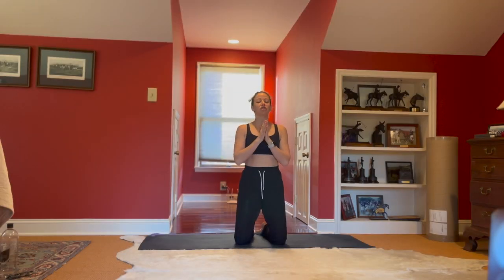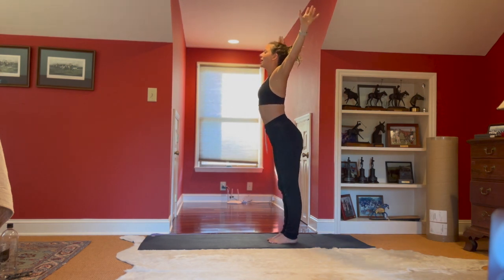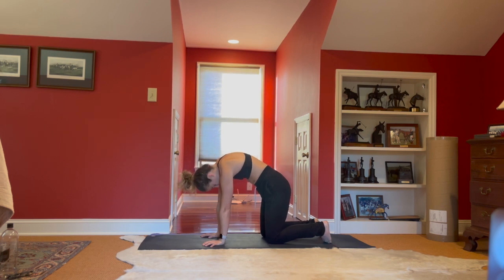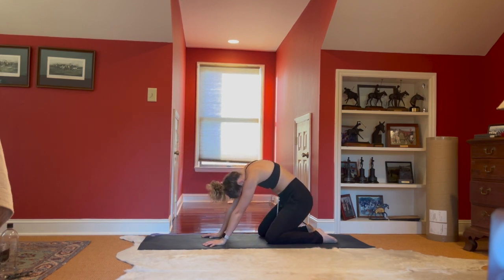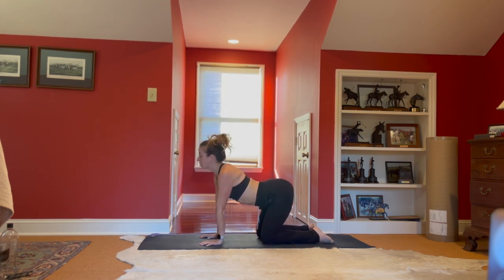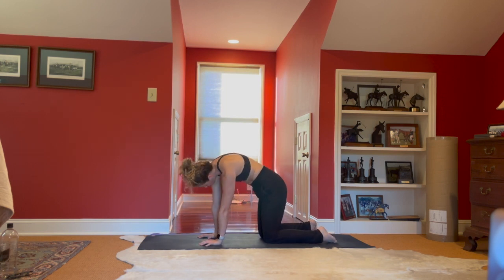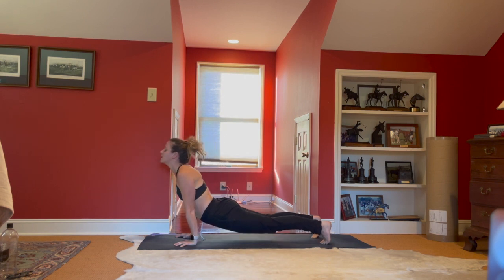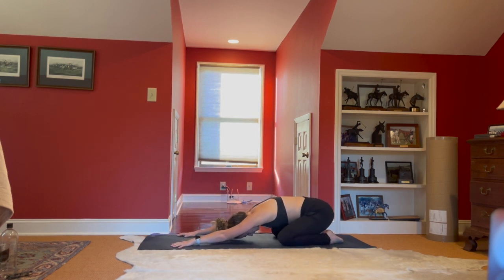Wake Up and Flow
☀️ Rise and shine, yogis! Welcome to "Wake Up and Flow," your go-to morning yoga routine to invigorate your body, wake up the spine, and set a positive tone for the day ahead. ☀️

Start your morning with intention as we guide you through a rejuvenating sequence designed to increase blood circulation, boost energy levels, and gently stretch those muscles post-sleep. Whether you're a seasoned yogi or a beginner, this flow is accessible to all levels, helping you feel good from the inside out.

🧘‍♂️ What to expect in this session:

Sun Salutations: Begin with a series of sun salutations to warm up the entire body and sync your movement with breath.
Spine Awakening Poses: Wake up your spine with gentle twists, bends, and backbends to improve flexibility and release tension.
Energy-Boosting Stretches: Open up the chest, shoulders, and hips to promote a sense of vitality and readiness for the day.
Mindful Breathing Exercises: Incorporate breathwork to increase oxygen flow, improve focus, and create a sense of calm amidst the morning hustle.
🎶 Enhance your practice by playing uplifting music in the background to elevate your mood and add an extra pep to your step.

Whether you're rolling out your mat in a dedicated practice space or stealing a few moments in your living room, this quick and effective morning flow is the perfect way to prioritize self-care and start your day on a positive note.

Wishing you a day filled with positivity, energy, and all-around good vibes. 🌞🧘‍♀️✨